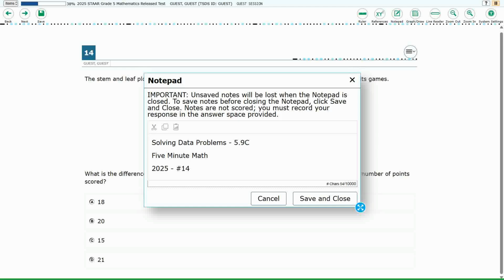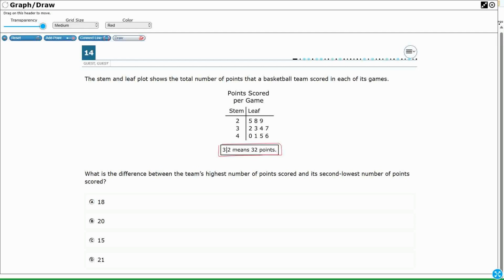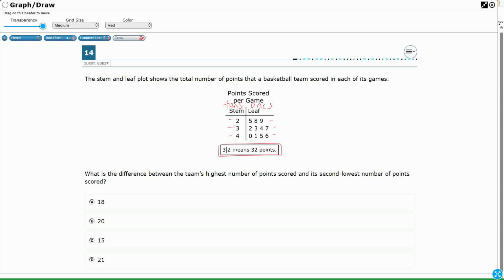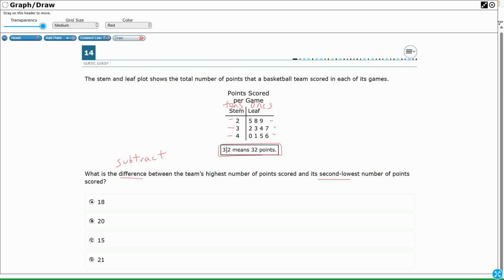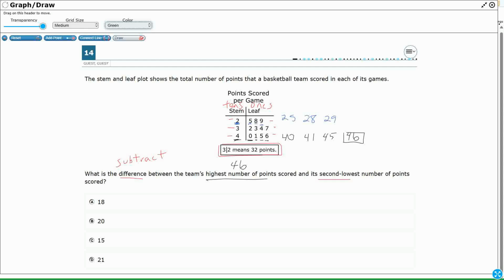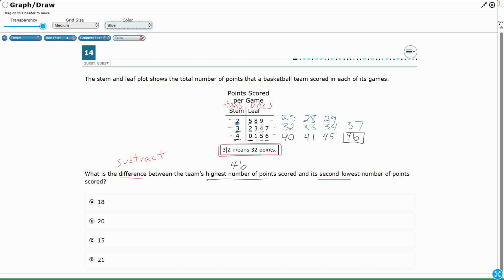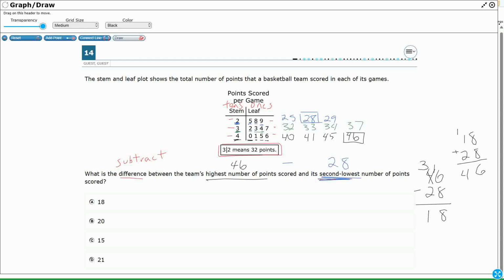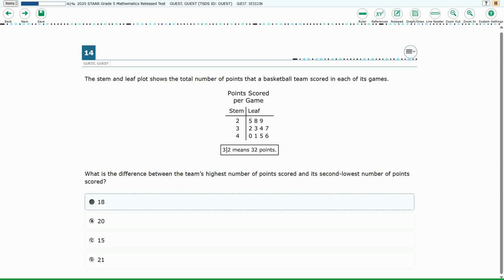5th Grade STAAR Practice Solving Data Problems (5.9C - #21)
Practice solving one- and two-step problems using data from a frequency table, dot plot, bar graph, stem-and-leaf plot, or scatterplot with a test item from the 2025 STAAR test (#14 - 5.9C).